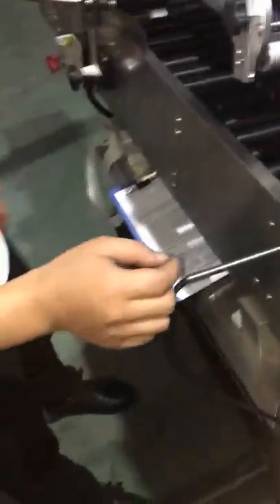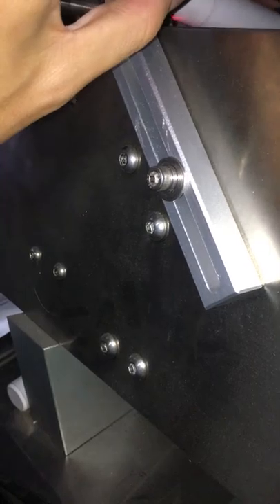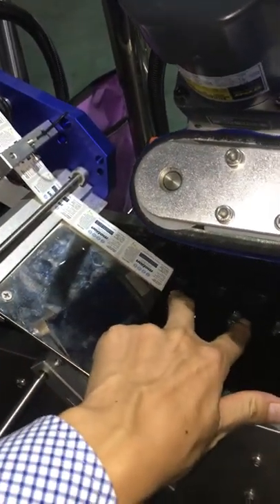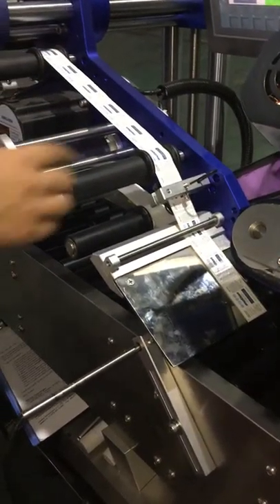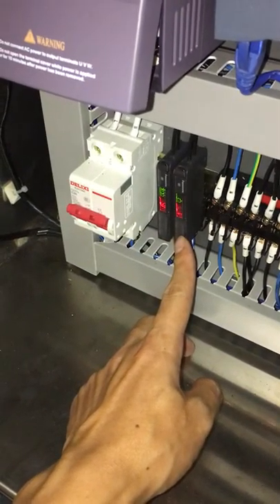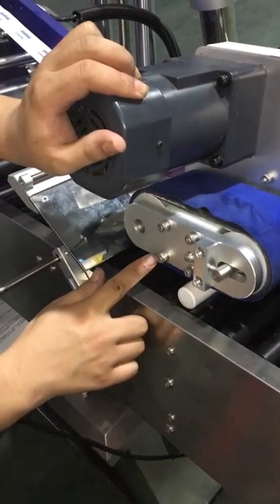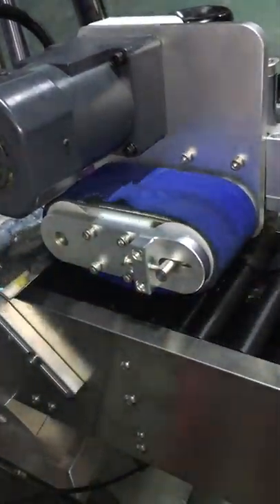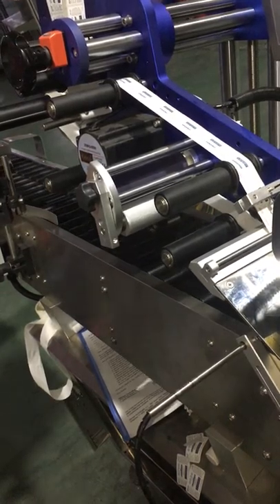ADJUSTING FOR LABELER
Video instruction on how to use and adjust the labeler...